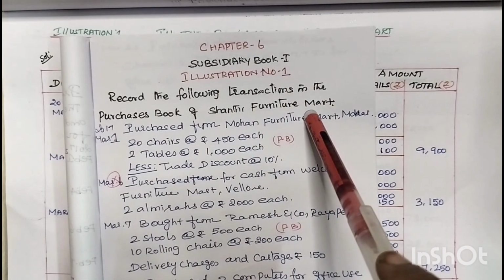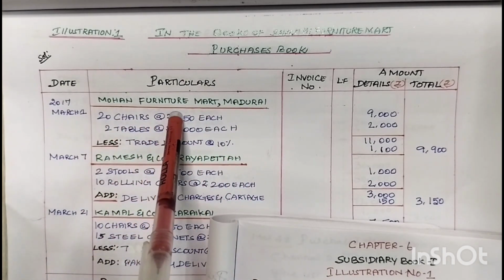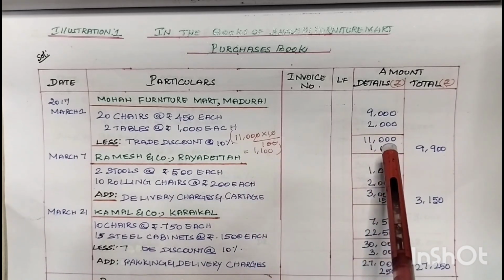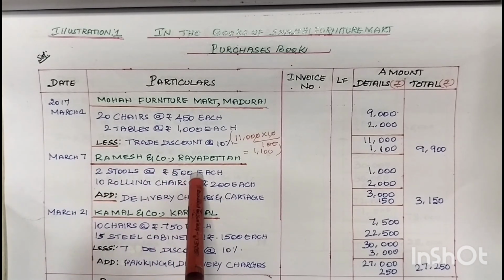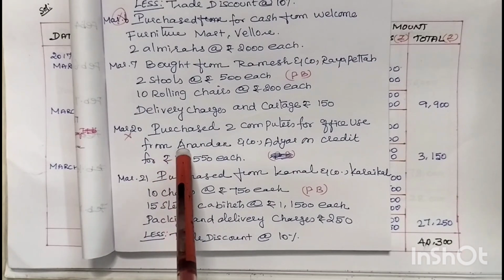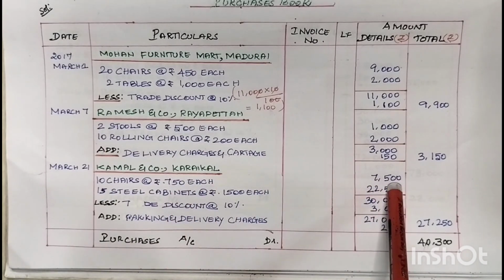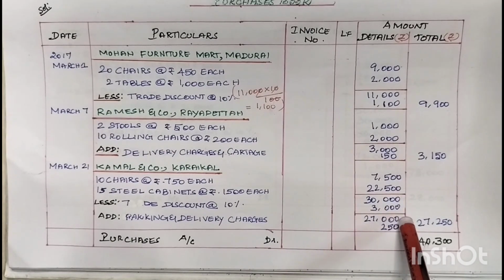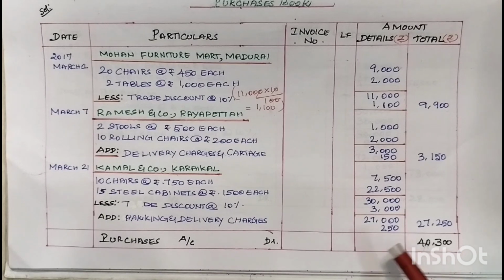11th STD ACCOUNTANCY CHAPTER 6 SUBSIDIARY BOOK I ILLUSTRATION -1(EM)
11th STD ACCOUNTANCY CHAPTER 6 SUBSIDIARY BOOK I ILLUSTRATION -1(EM)